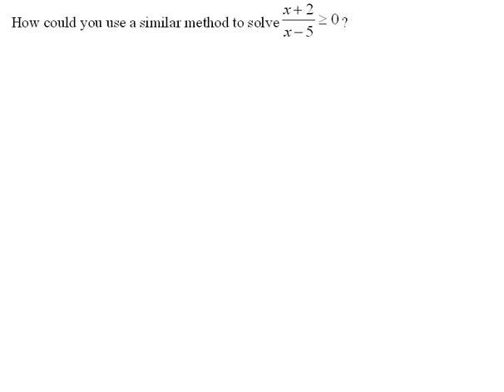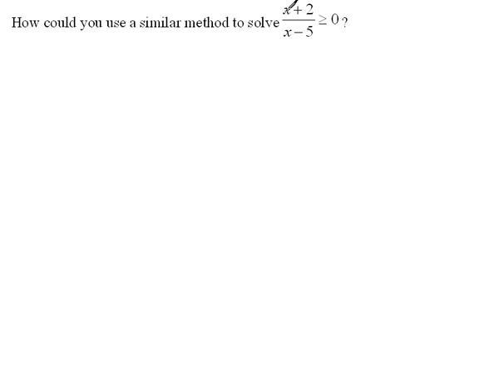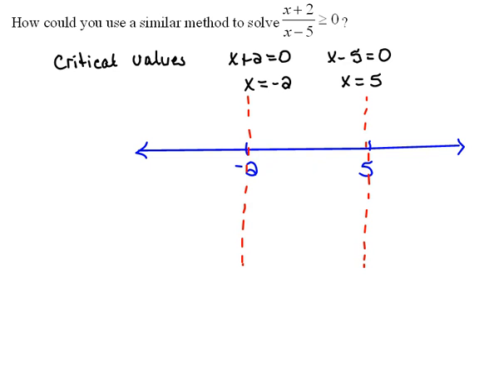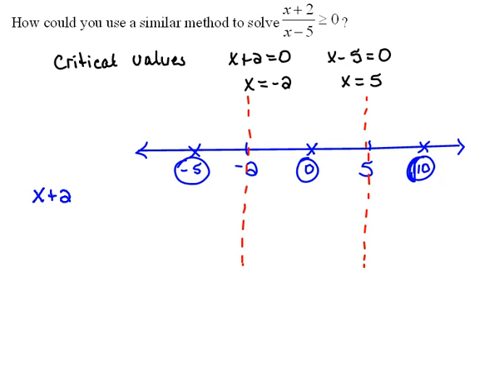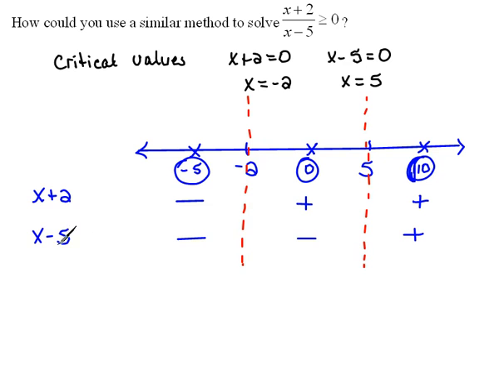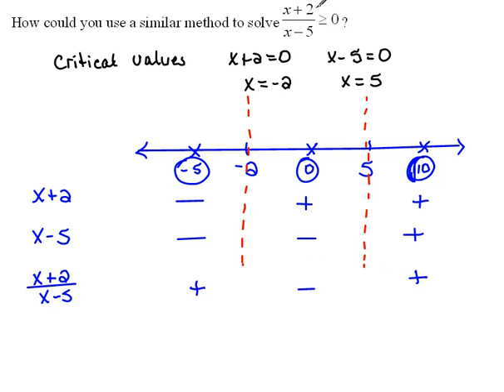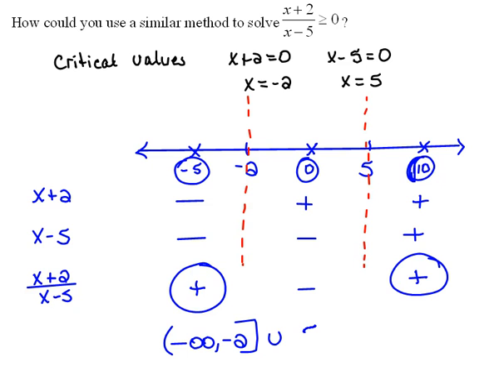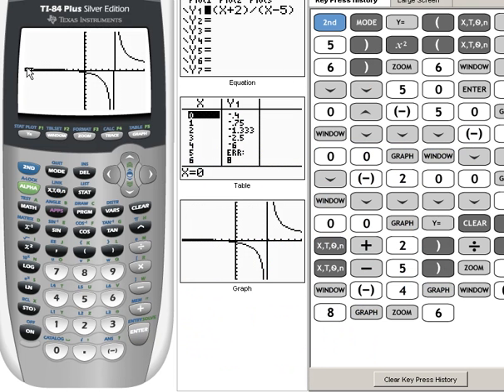Rational Inequality 5.6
How to solve a rational inequality using a number line and critical values.